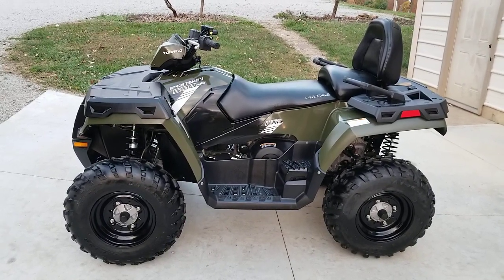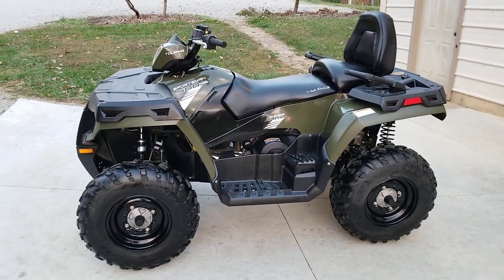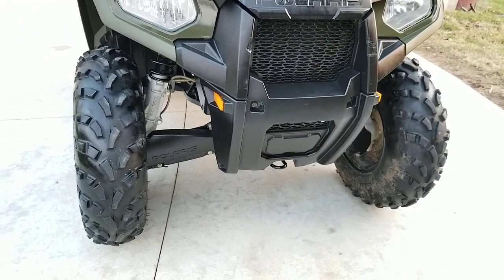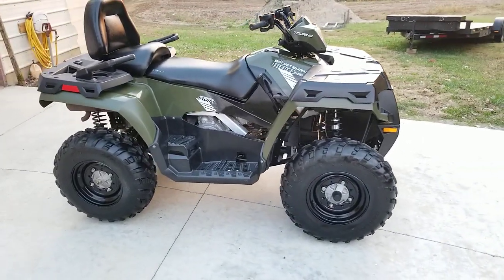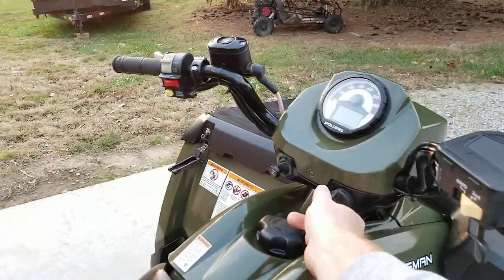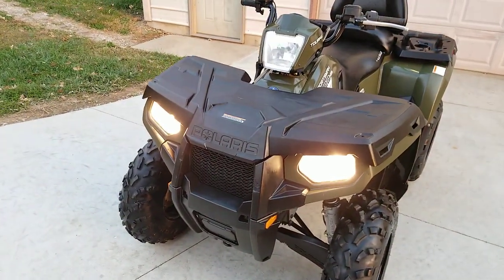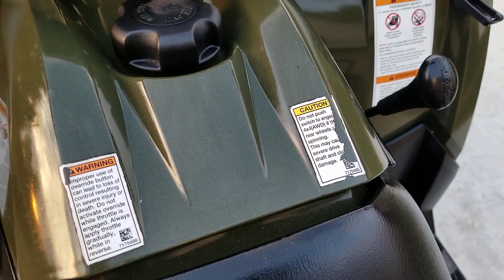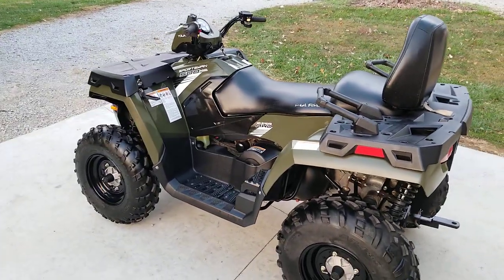2013 Polaris Sportsman 500 HO Touring edition walk-around and cold start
With only 87 hours, this single-owner ATV is one of the best kept wheelers I've ever had in my possession!
Hartford, KY